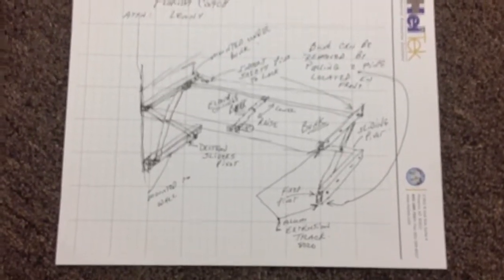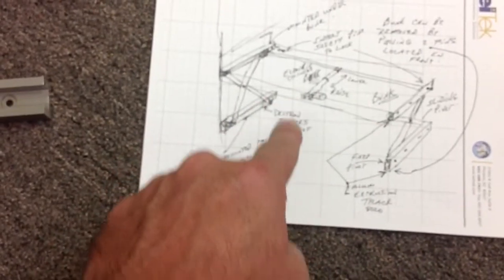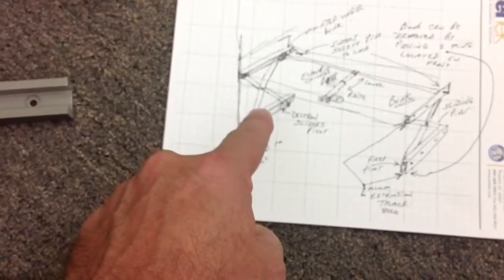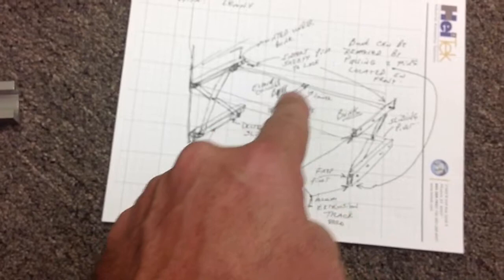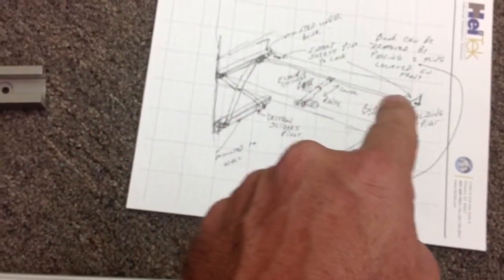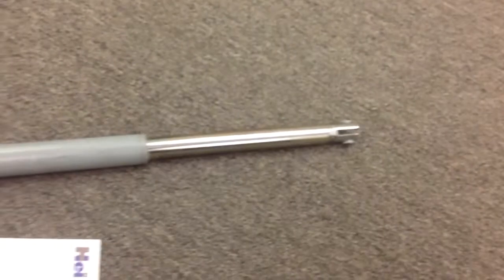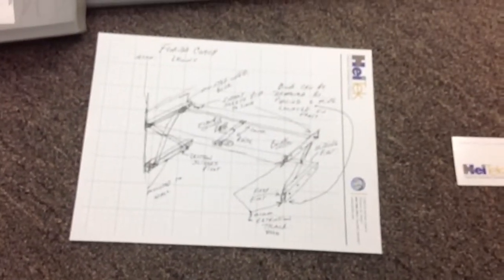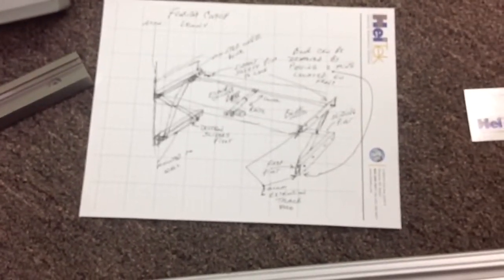HeiTek Automation Bunk Lift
Bunk lift using scissors concept.